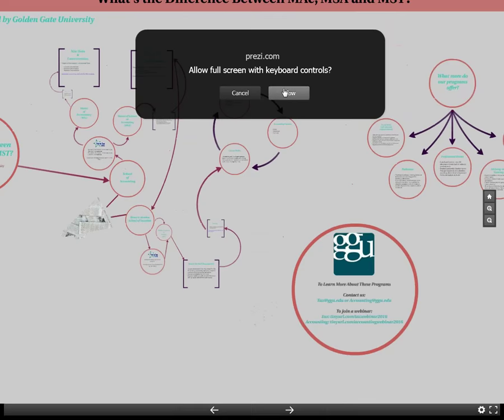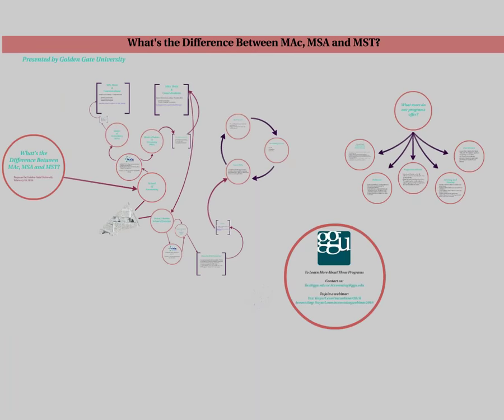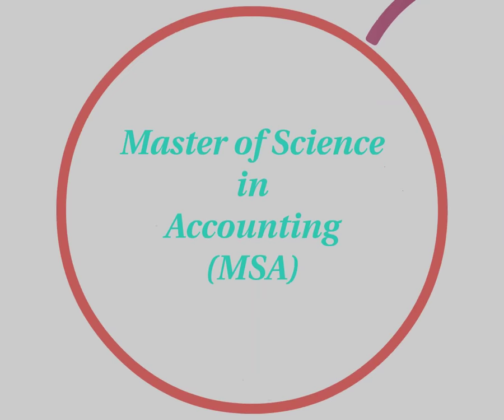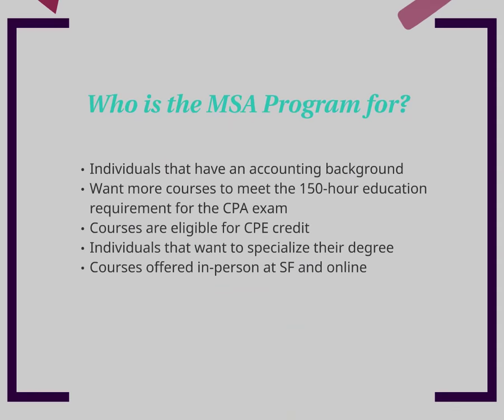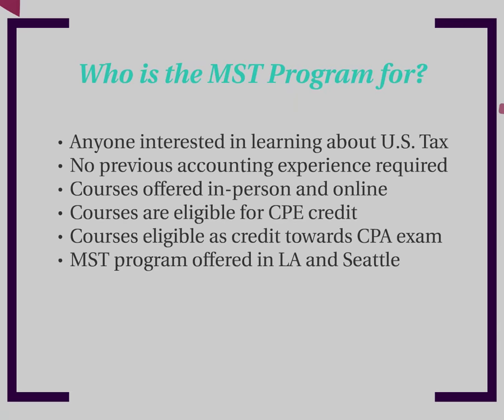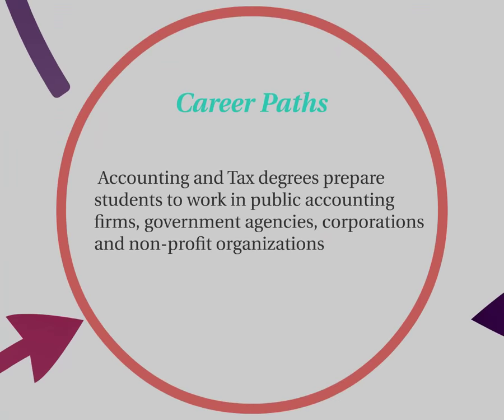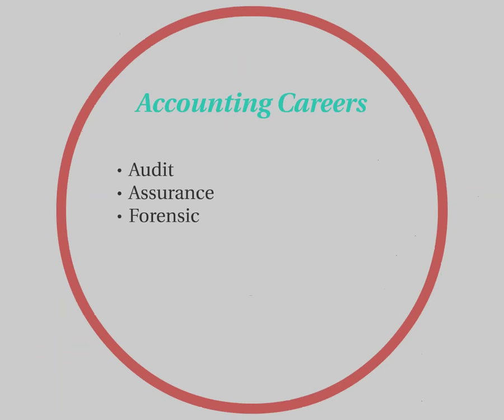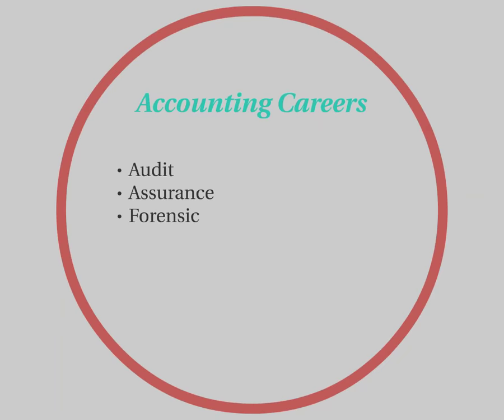What's the Difference Between MST, MAc, and MSA Programs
Investing in your career with an advanced accounting degree is a great step, and you can maximize that investment by ensuring you focus in the areas that meet your interests and background. Learn how to choose between three prevalent advanced degree options - Master of Accounting, Master of Science in Accounting, and Master of Science in Taxation.